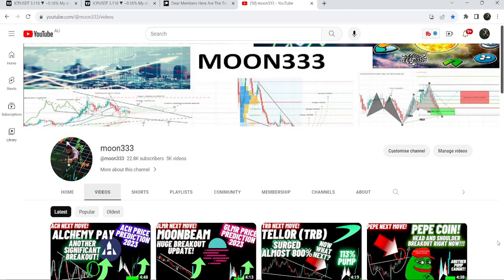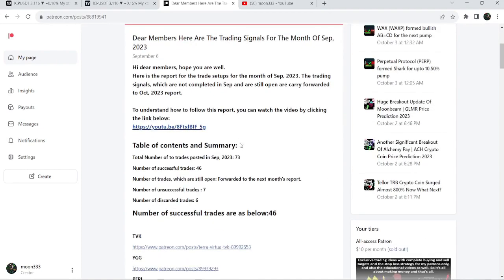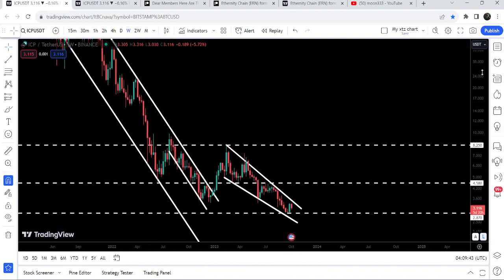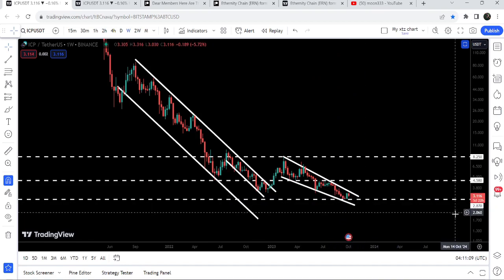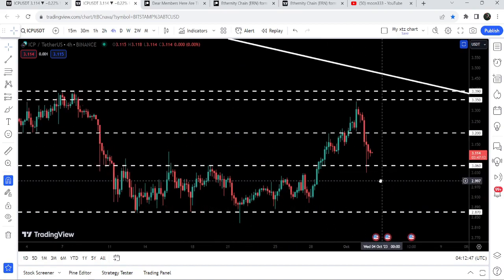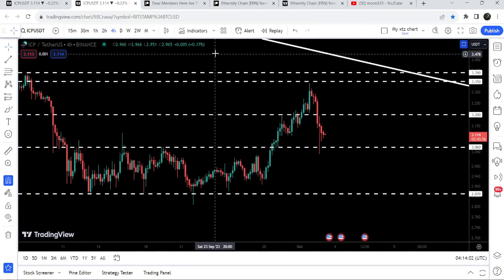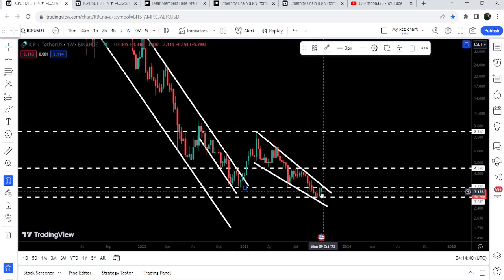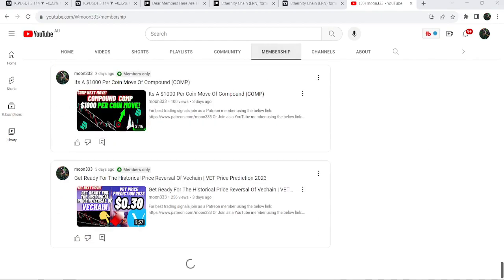Big Explosion Of Internet Computer (ICP) Is Coming!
Or